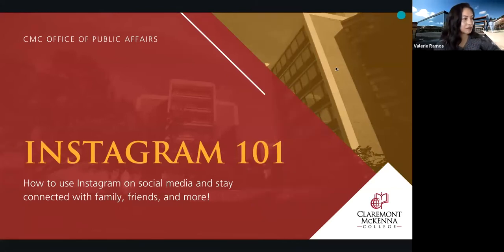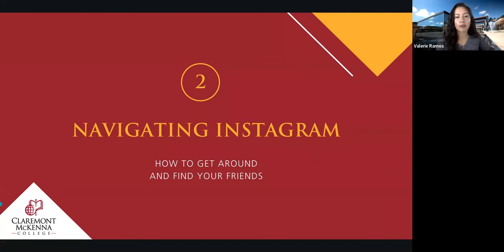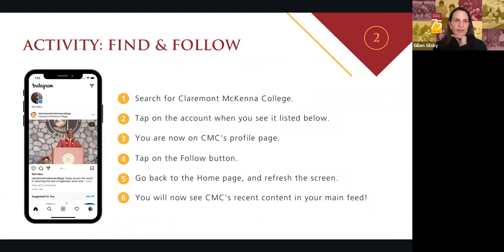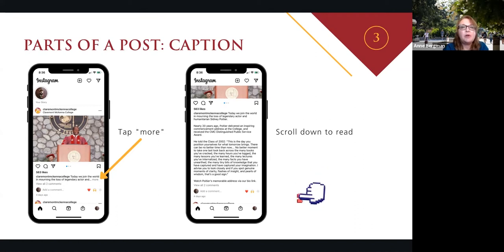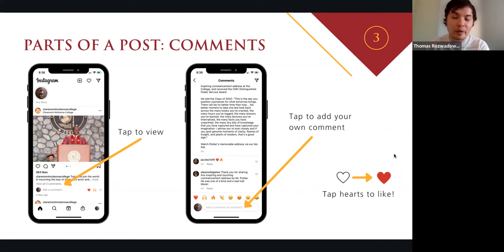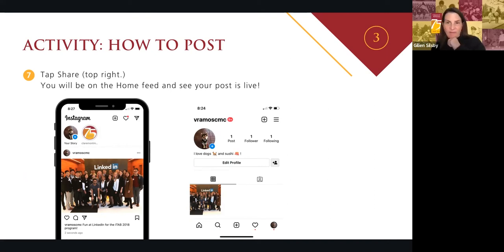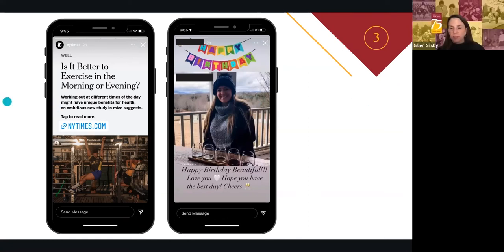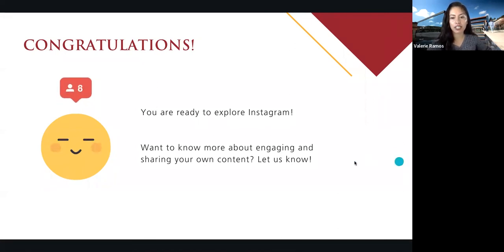Instagram 101: How You Can Get Started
Instagram is the premier social media platform to connect with loved ones by sharing images and videos. It also allows users to directly connect with beloved institutions, thought leaders, and brands. Over the past decade, Instagram has grown to include more than one billion users.

Do you find yourself out of the Instagram loop? Do you wonder what benefits this platform might provide? The CMC Office of Public Affairs taught a crash course on how to set up an Instagram account. We learned how to create our own personal or business profile, how to connect with our Facebook account, and how to utilize the many features found on the wildly popular app.